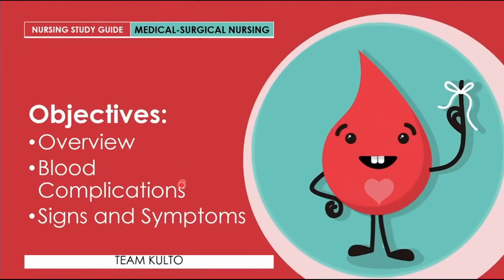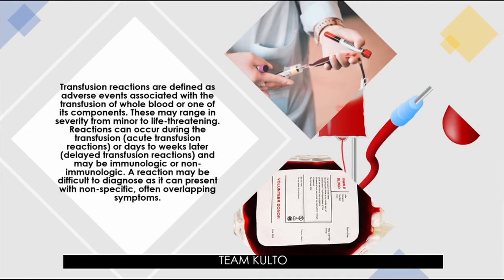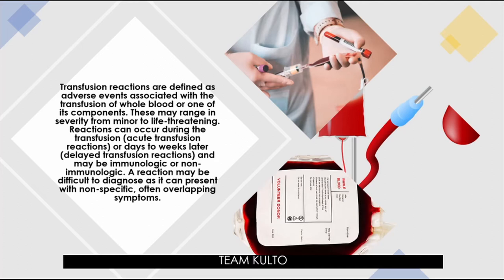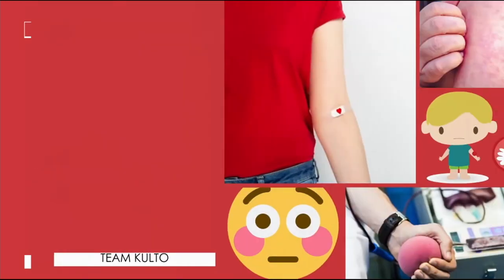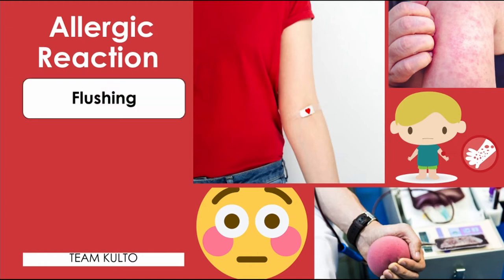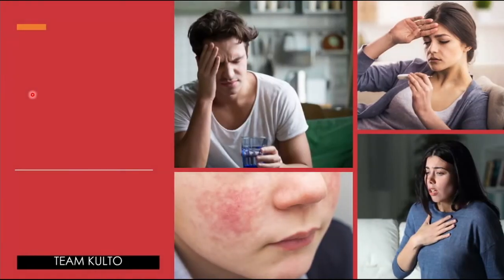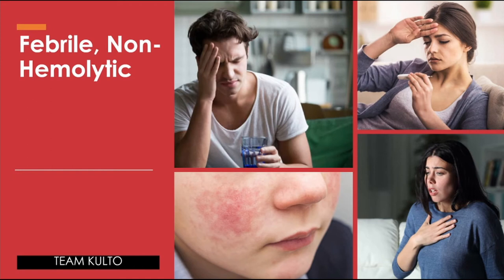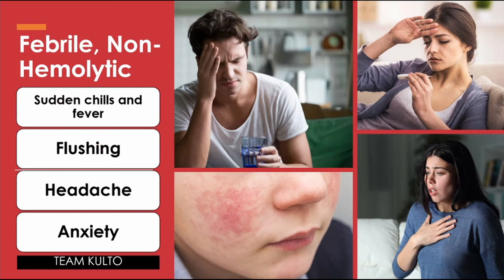MEDICAL-SURGICAL NURSING: BLOOD TRANSFUSION REACTIONS | ENGLISH-TAGALOG DISCUSSION |NEIL GALVE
Gears I use:
3 Pcs Kit of Photo Studio Table Top Ring Fill Light